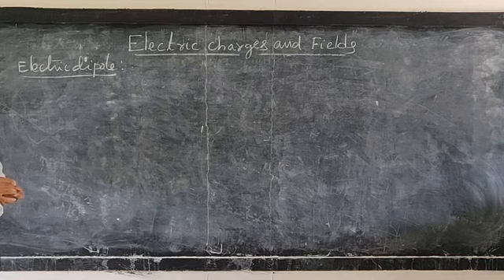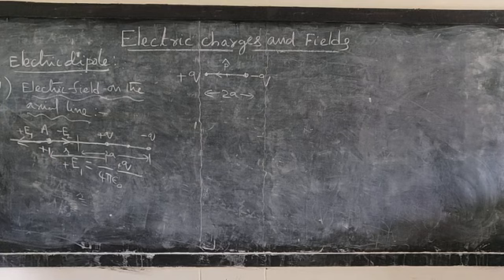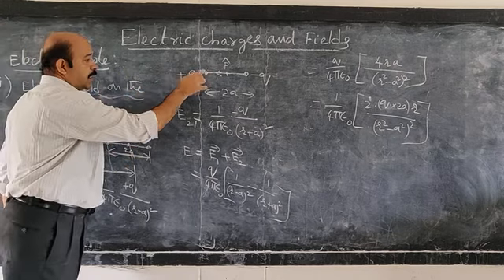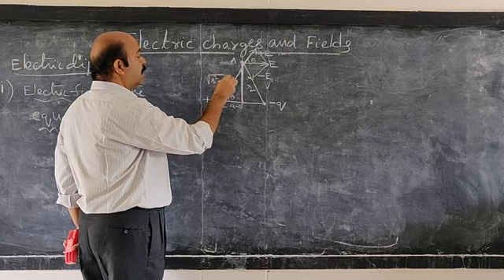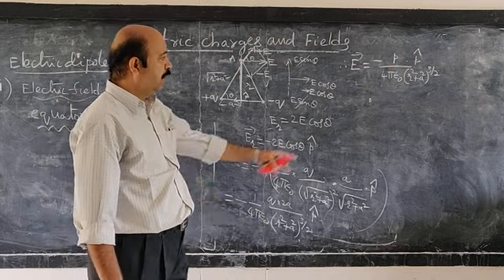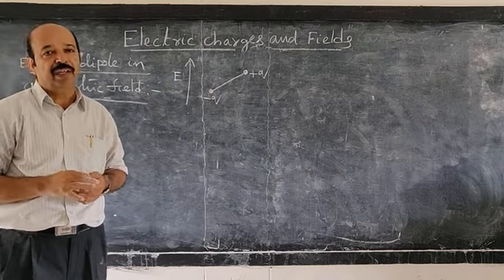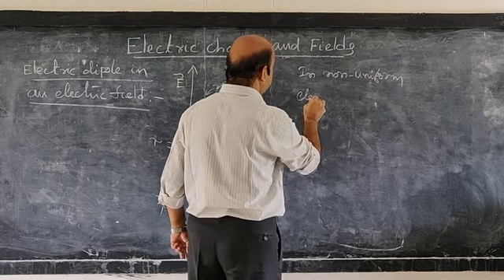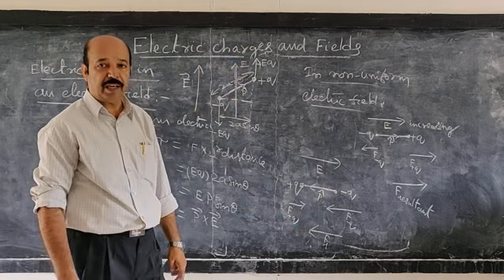A.P.Second year intermediate Physics, Electric charges and fields-4, Electric dipole.